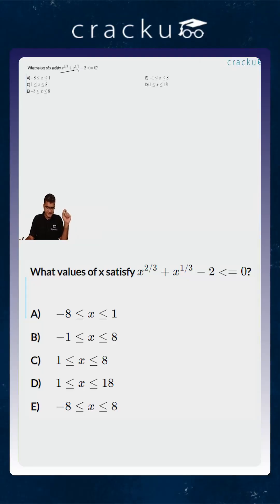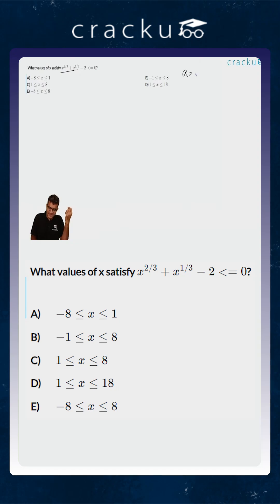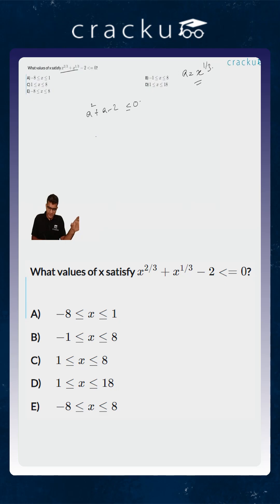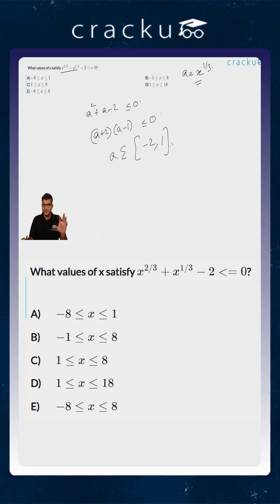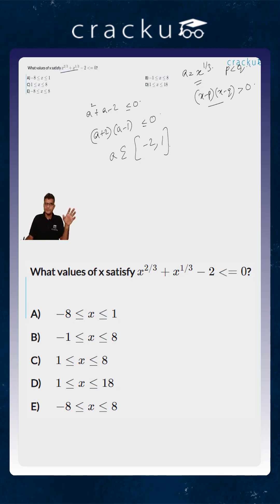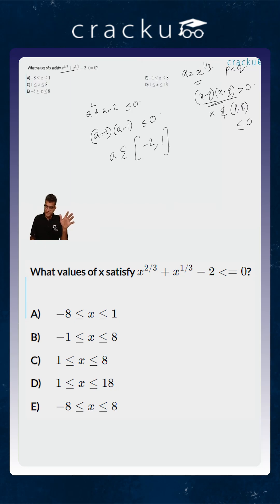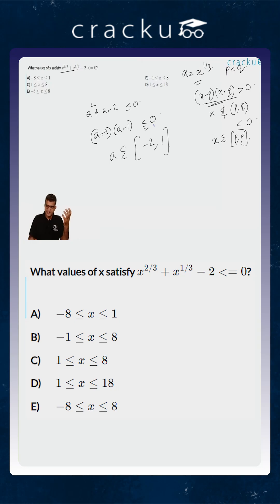CAT Previous Year Questions Inequalities #15 | Cracku CAT Previous Papers